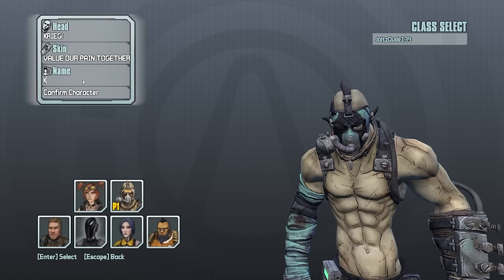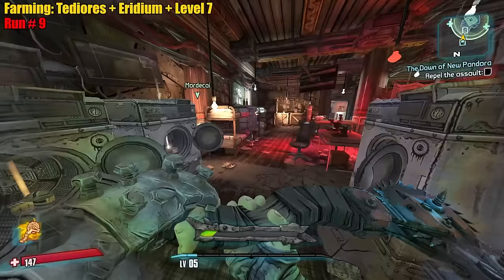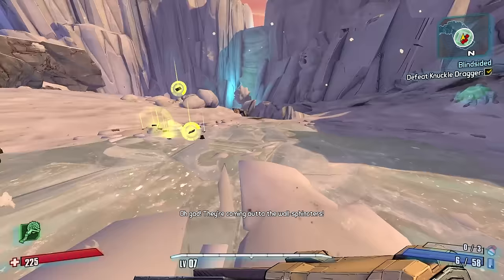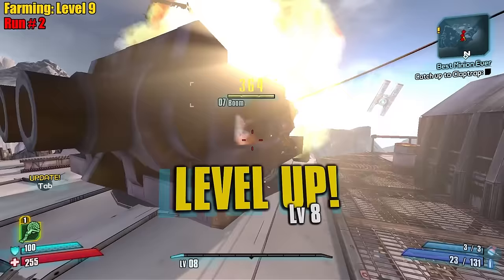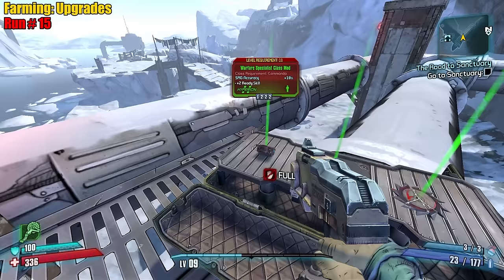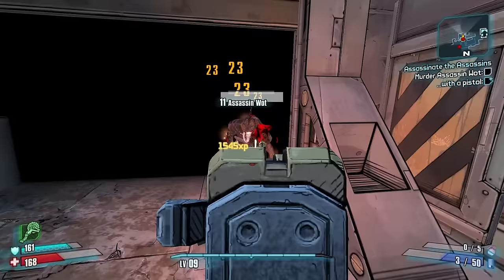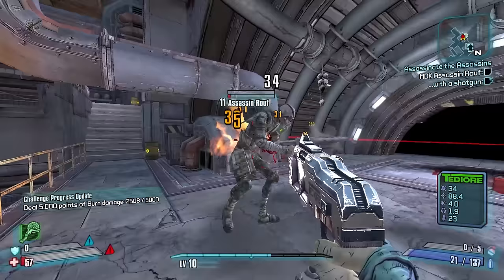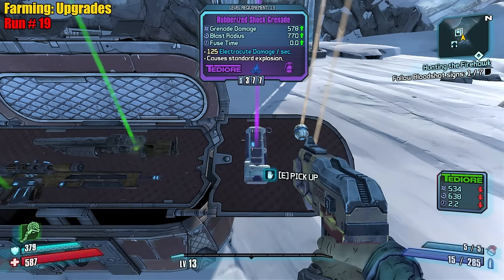Borderlands 2 | Tediore Allegiance Krieg Challenge Run | Day #1